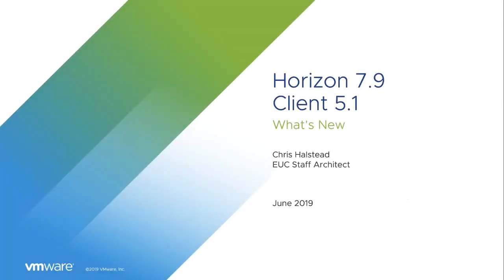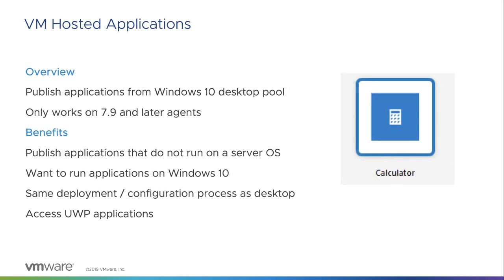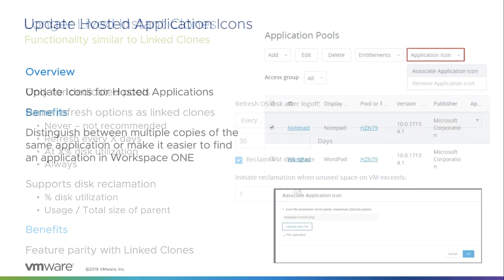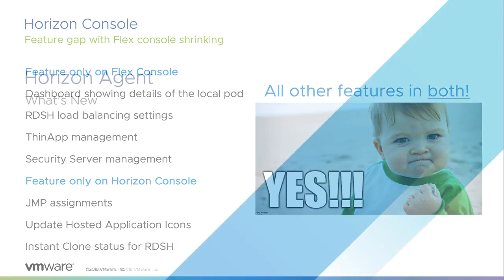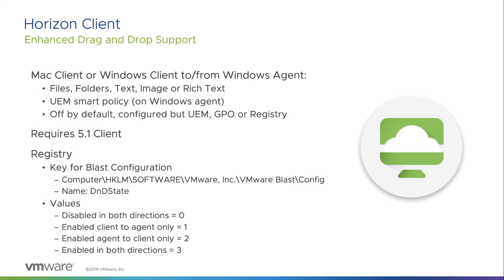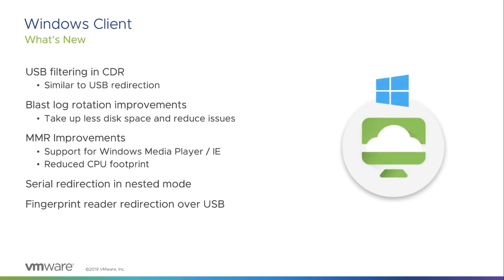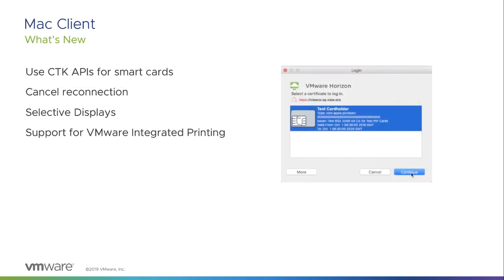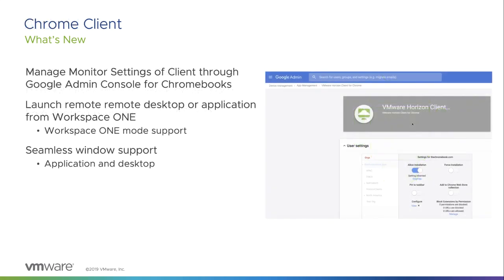Horizon 7.9/Horizon Client 5.1: Что нового?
2 июля 2019 года вышла в свет новая версия платформы для виртуализации и доставки настольных ПК предприятия VMware Horizon 7.9.